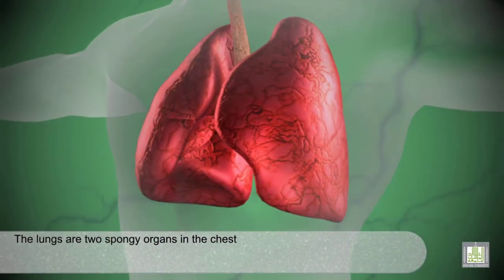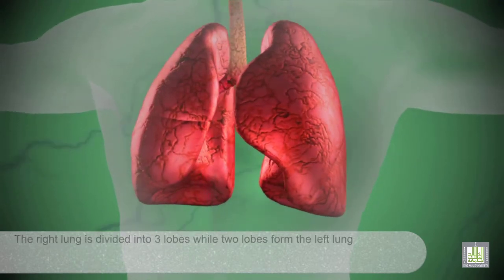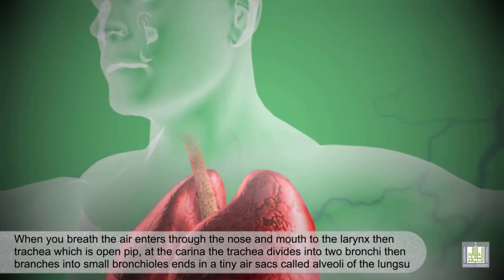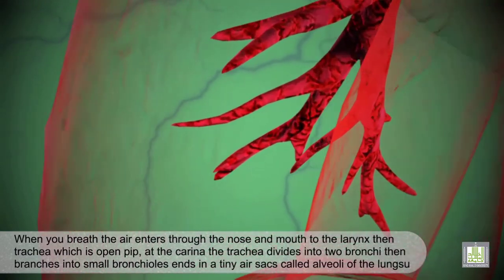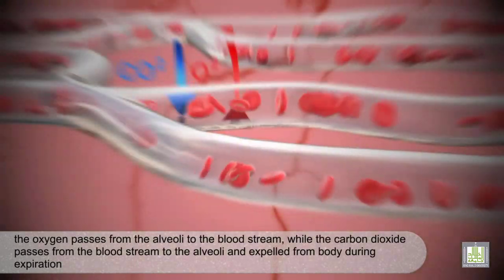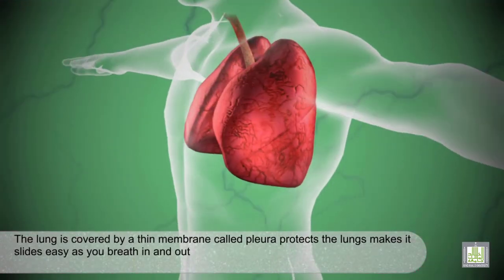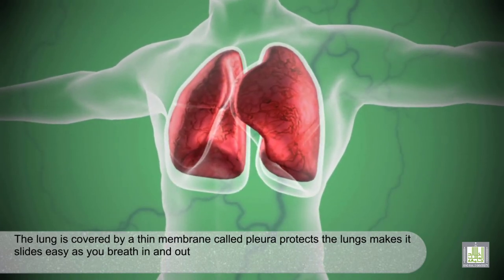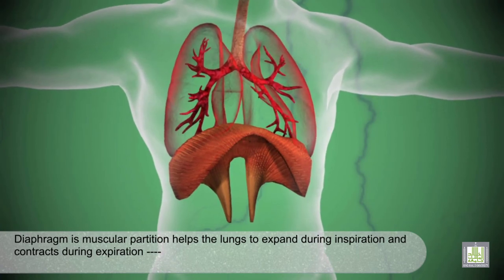الرئتين - The lungs